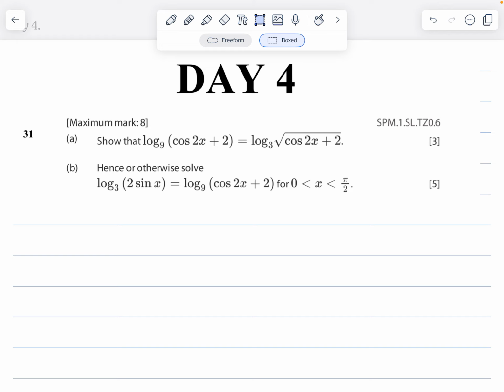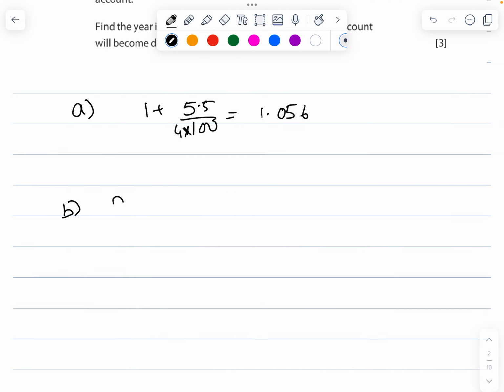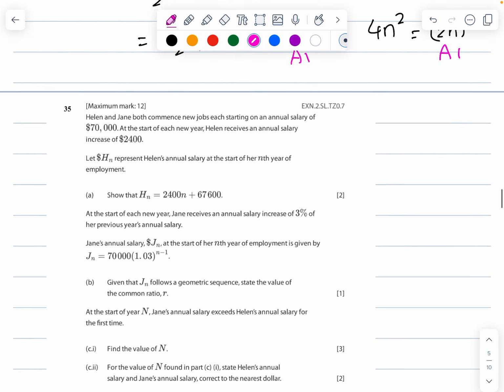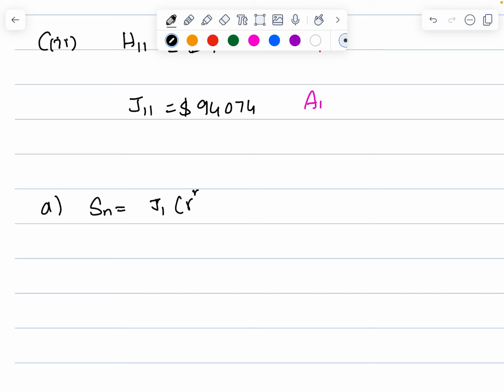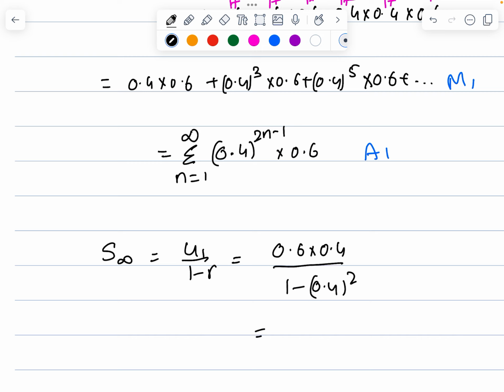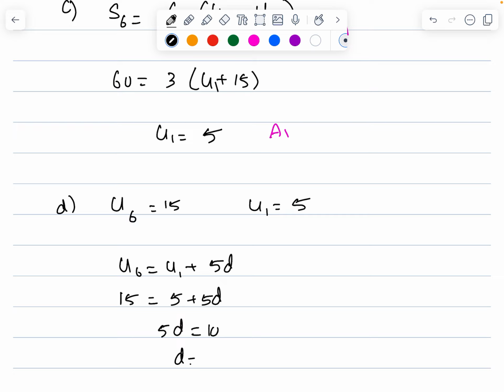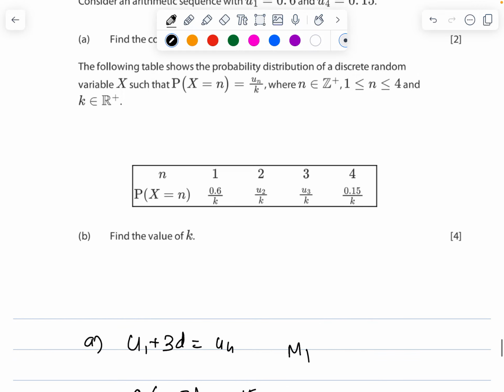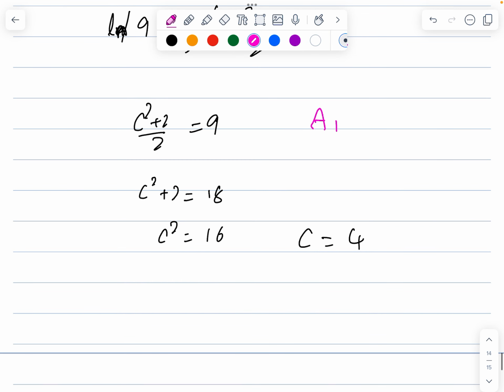MEGA REVISION AAHL DAY 4